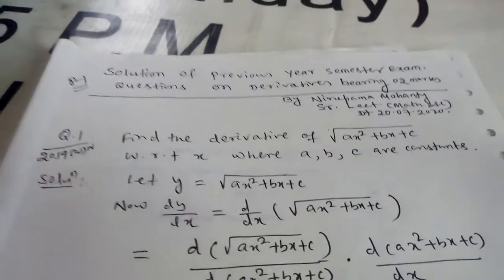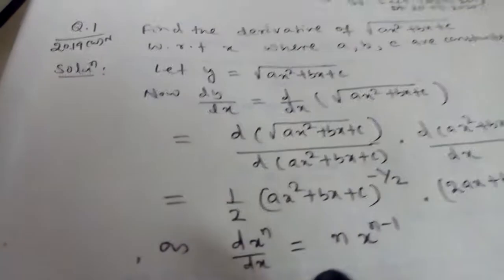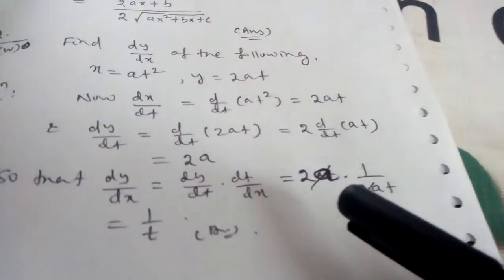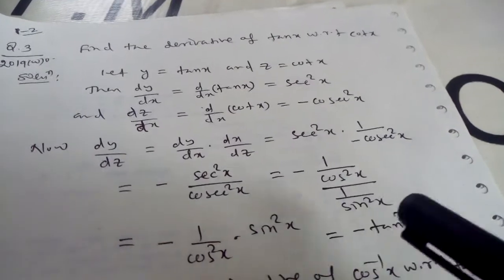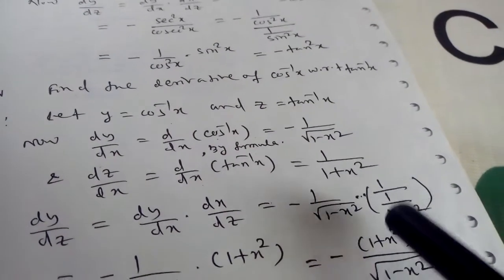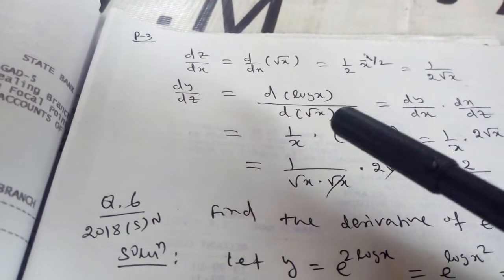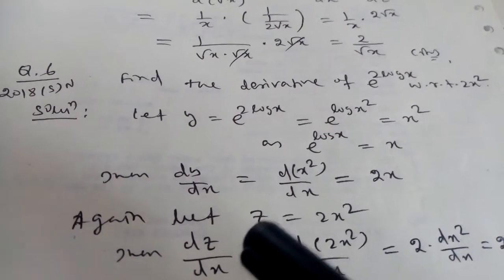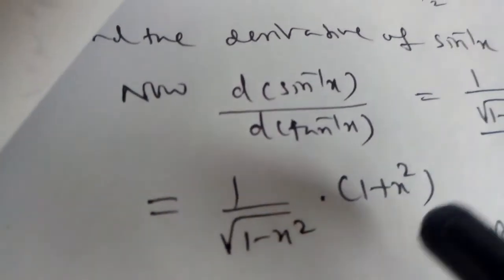Solution of previous year semester questions on Derivative